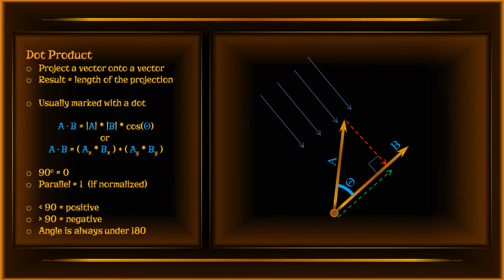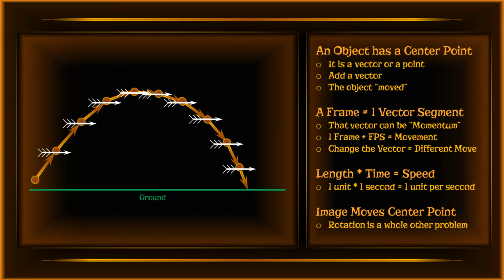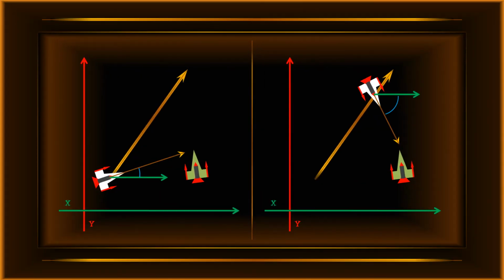Game Programming: Using Vectors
Game physics is driven by math and a lot of vectors. This should should get you started with using vectors beyond simple movement and using options like normalized vectors along with Dot and Cross products.